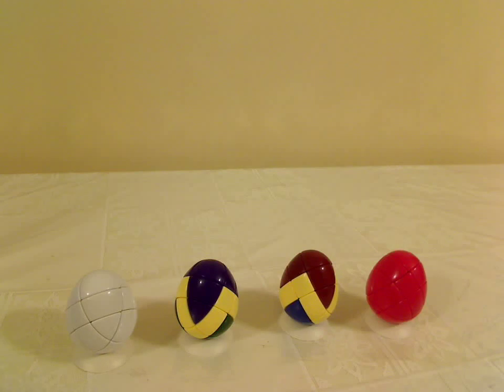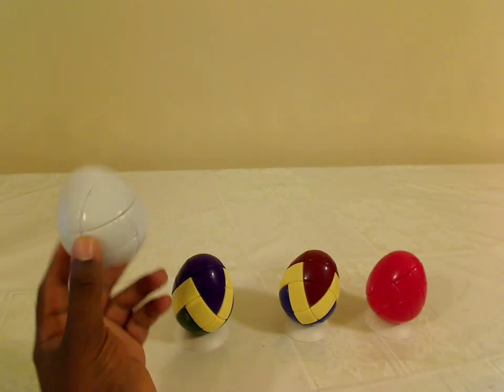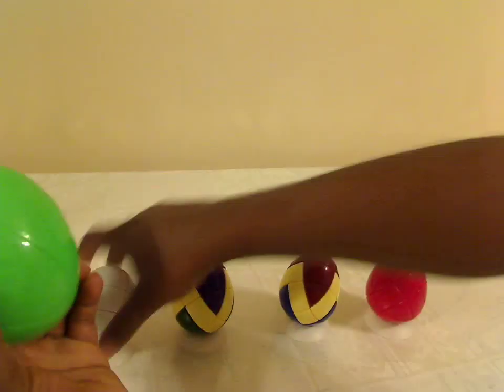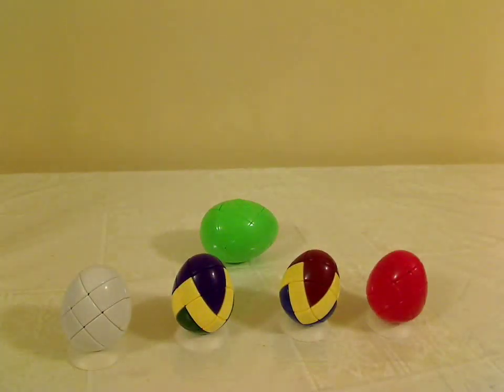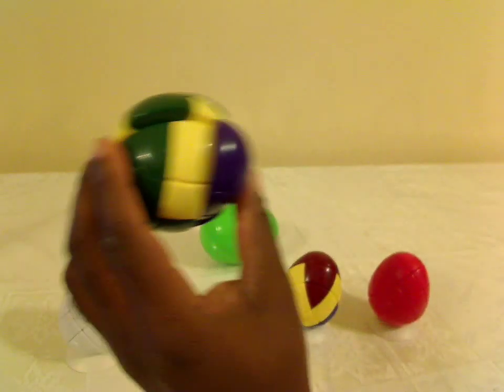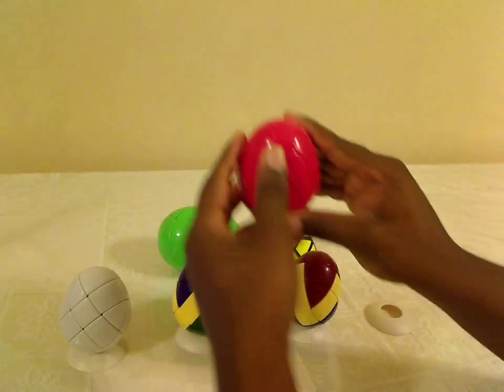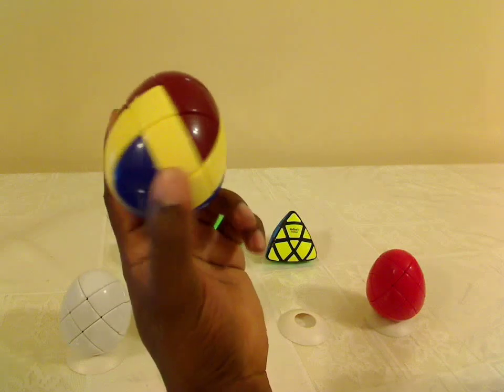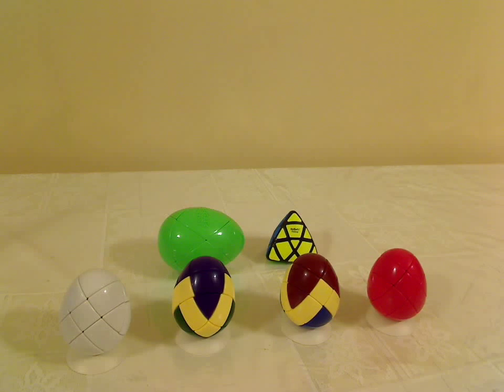MorphEgg Review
This is a video showing the puzzle MorphEgg, designed by Adam G. Cowan.  It is a transformation of a 3x3 puzzle into the shape of an egg.  This puzzle is mass-produced by Mefferts.com.

To solve this puzzle, look for a solution to a 3x3.

Original video upload date:  June 22, 2009